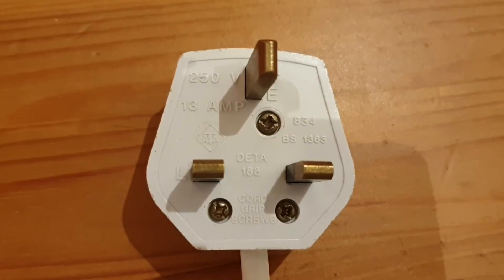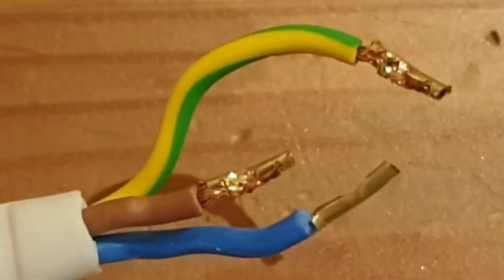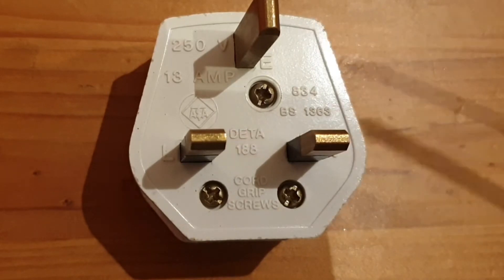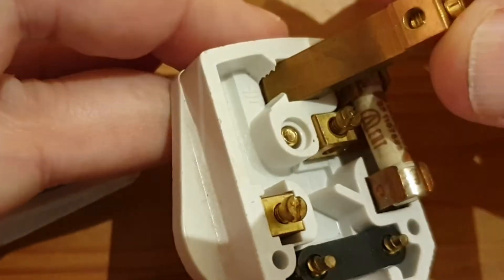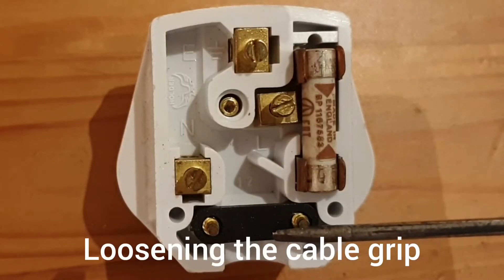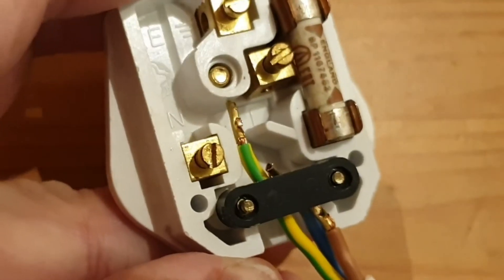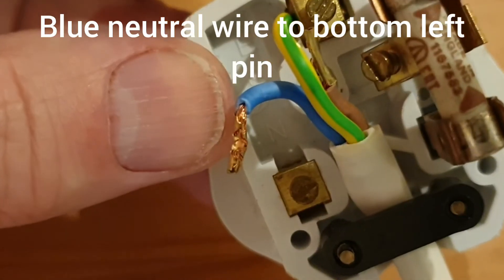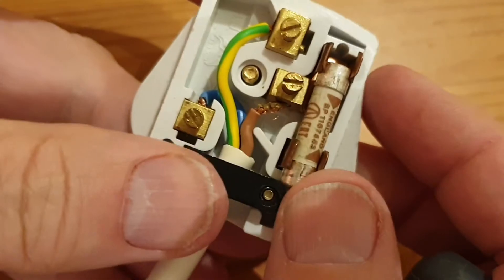How to wire a plug - UK 3 pin plug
How to wire a UK 3 pin plug. Replace a 3 pin plug by following these easy step by step instructions.
GCSE Science and GCSE Physics students will need to know where to connect the Live, Neutral and Earth wires plus the role of the outer insulation, cable grip, fuse and plastic case.